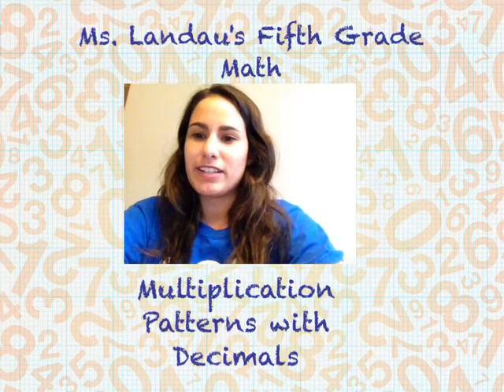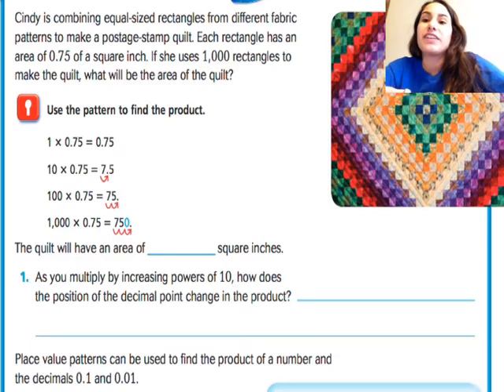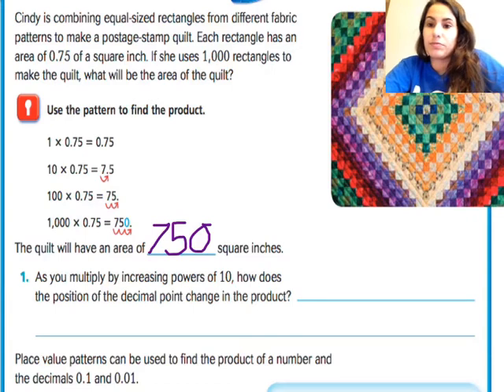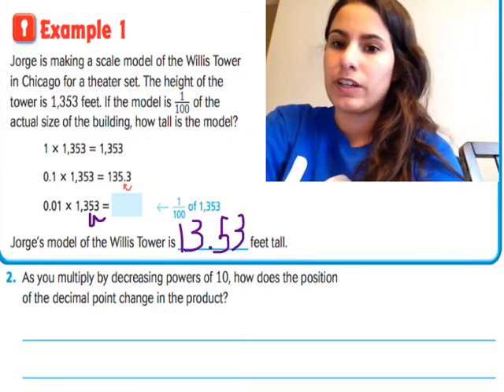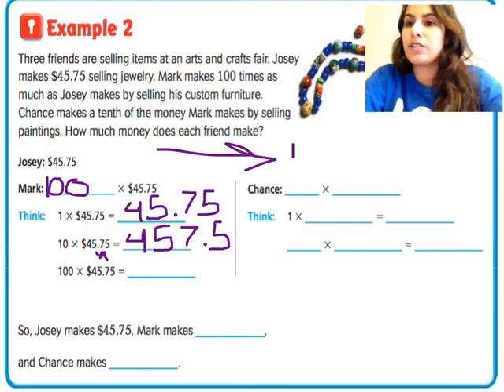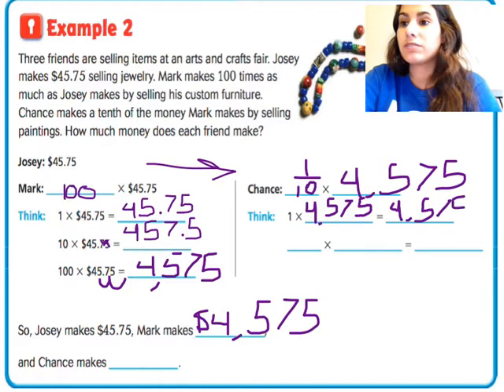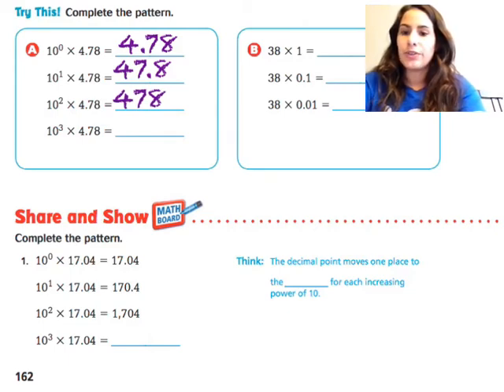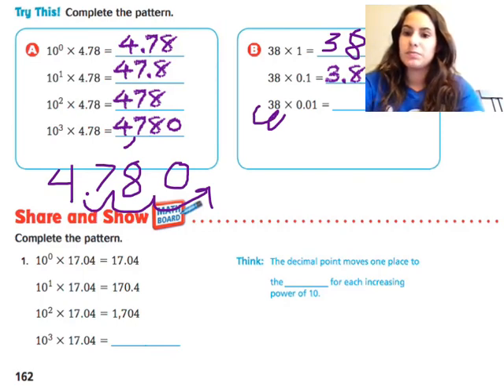Multiplication patterns with decimals